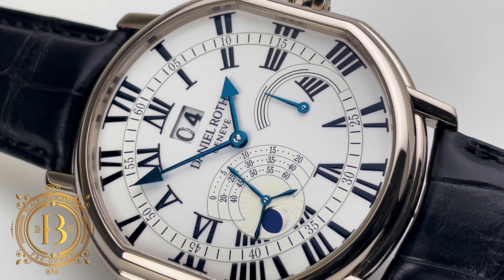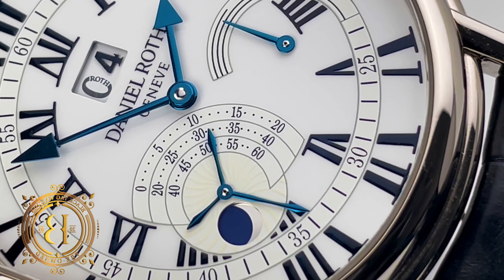Daniel Roth Academie Athys III 110.Y.60.101.CN.BA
Pre-owned Daniel Roth Academie Athys III 110.Y.60.101.CN.BA. 44 x 41mm white gold case. White enamel dial with power reserve indicator at 4 o’clock, seconds sub-dial with moon phase indicator at 8 o’clock, date aperture at 12 o’clock. Swiss made Automatic movement. Caliber DR1301, contains 35 jewels & has an approximate power reserve of 45 hours. Black aftermarket leather strap with white gold tang buckle. BTW travel case and BTW warranty.